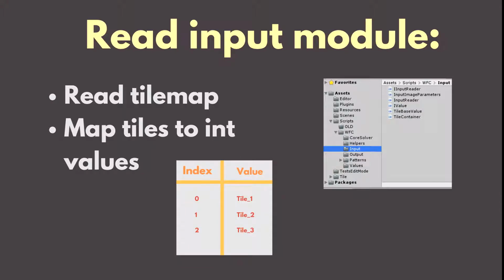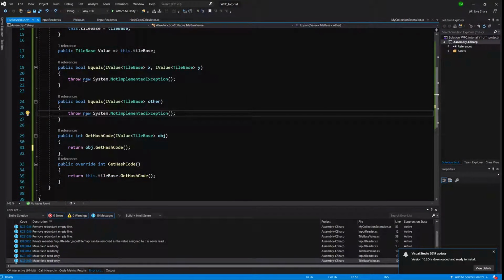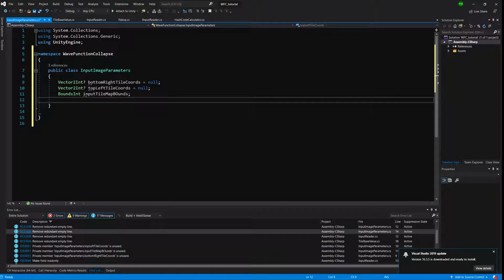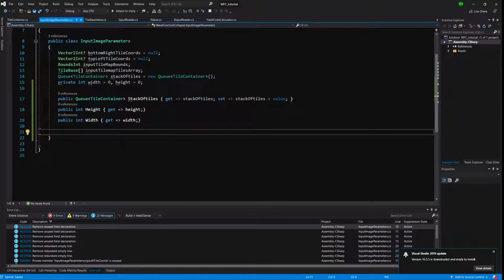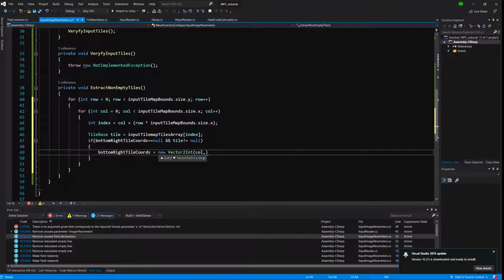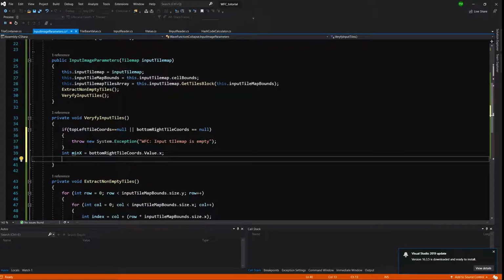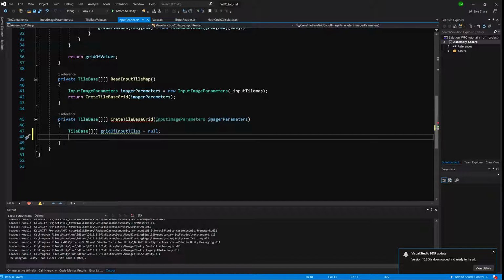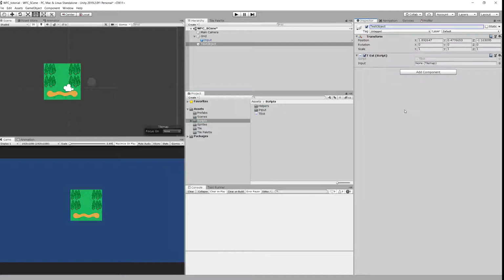Wave function collapse Tutorial 11 Coding - Input Reader Part 2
This video we finish input reader module.